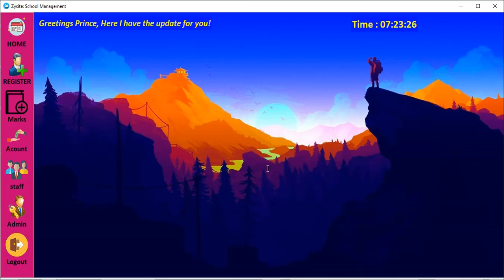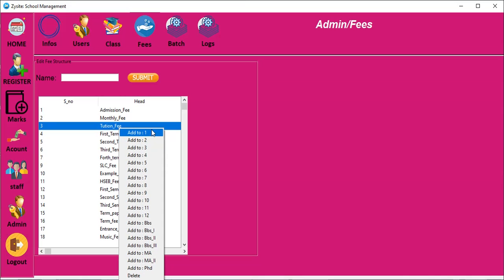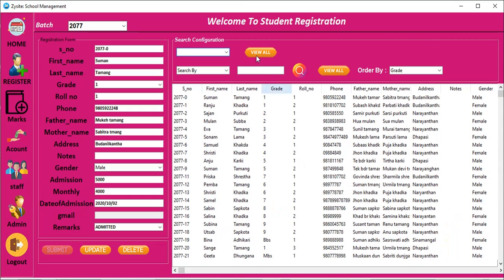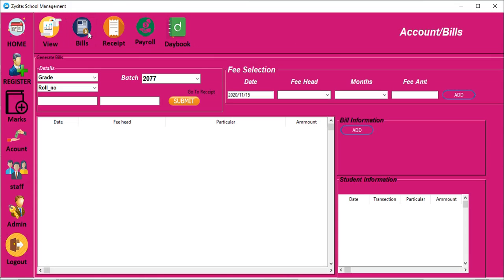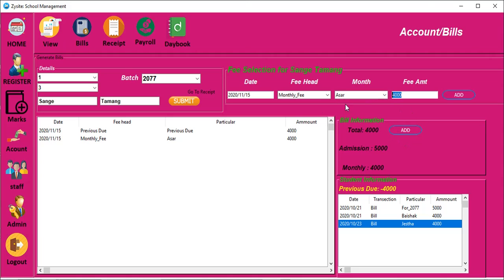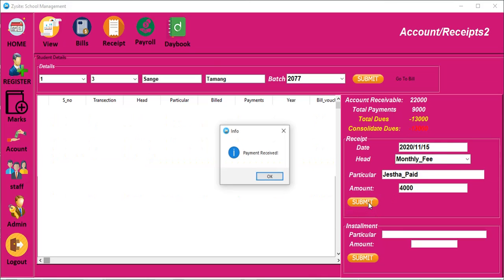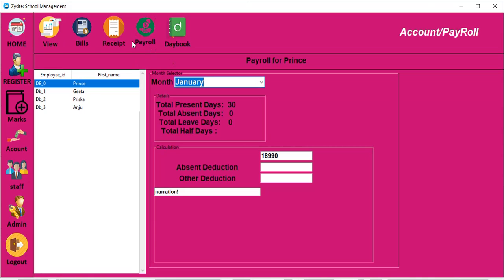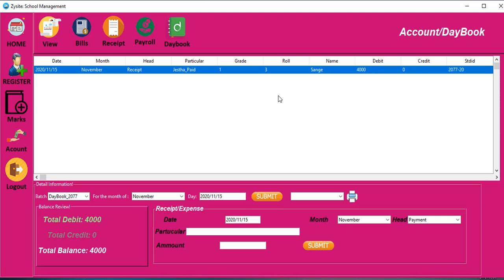School management System || Zysite: School Erp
Don't forget to smash the likebutton and share the video with your friends if you found this video useful.
This way you'll be notified the moment my new videos are uploaded.